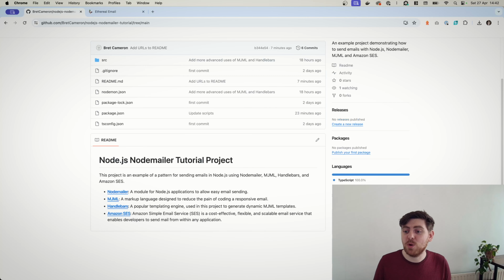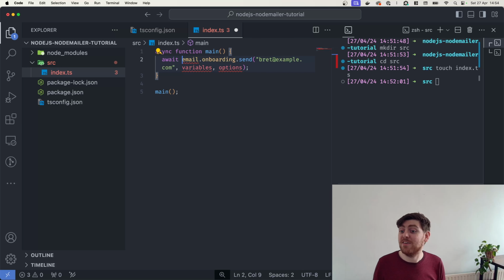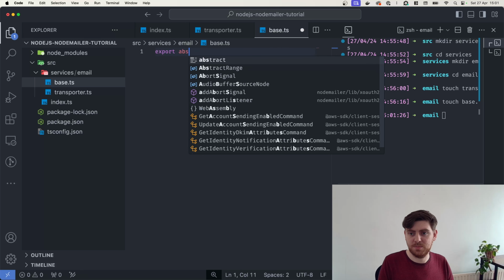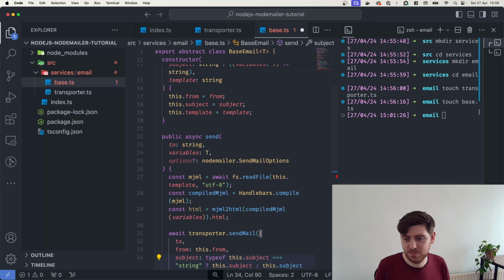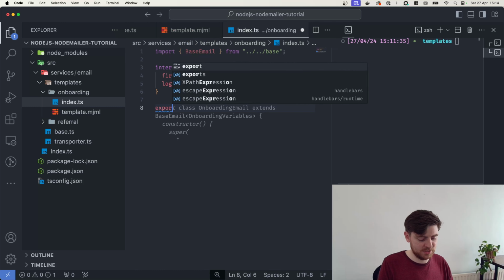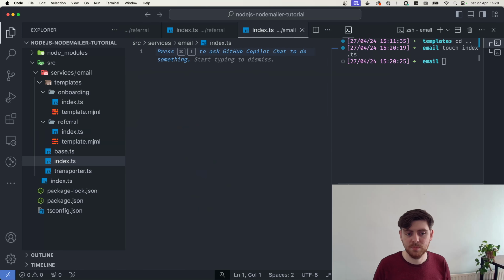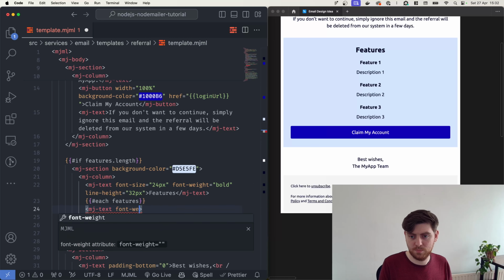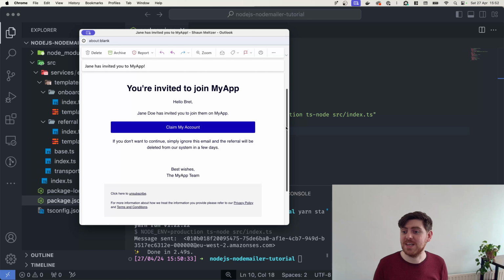EVERYTHING You Need to Send Emails in Node.js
Learn a production-ready tech stack for email, featuring Node.js, Nodemailer, MJML, Handlebars and Amazon SES.

⏰ Timestamps
00:00 - Intro
01:22 - Project Setup
03:01 - Designing Our Email Service
04:11 - The Transporter
06:55 - The Base Email
11:45 - Creating Basic Templates
16:19 - The Email Service Class
16:53 - Sending the Basic Template
17:33 - Creating a More Advanced Template
20:25 - Sending the More Advanced Template
21:39 - Using Amazon SES
22:56 - Outro

📜 Description
Email is an essential part of the internet today.

In fact, the ability to send messages electronically between computers predates the internet. Despite its age, the technology remains one of the most important, widely-supported ways to communicate digitally. If you're building software online, email remains an integral part of your toolkit.

However, getting it set up for the first time can be surprisingly tricky.
In this article, we'll learn how to add this powerful tool to our apps, using some of the best and most popular tools.

This solution is a tried-and-tested tech stack for email in Node.js. It works as a foundation for both simple side projects and large production apps: at my company, we use a very similar setup to send system emails to 100,000s of users every day.
If you'd like to see the final result, check out this repository

📝 Article
For a written version of this tutorial, check out my article